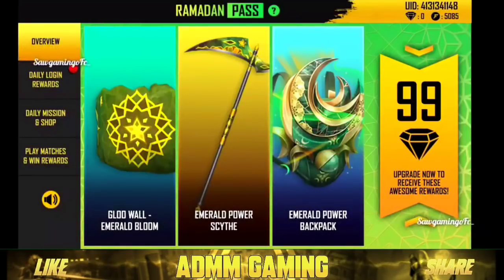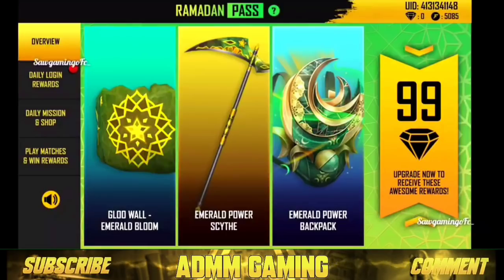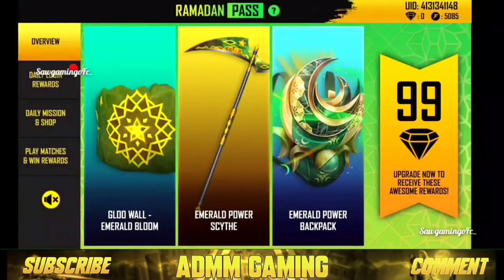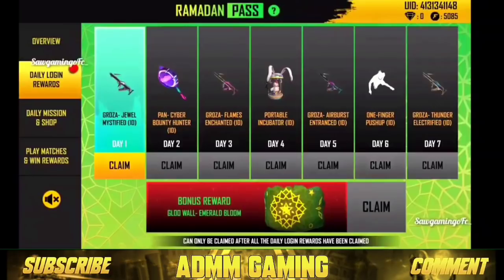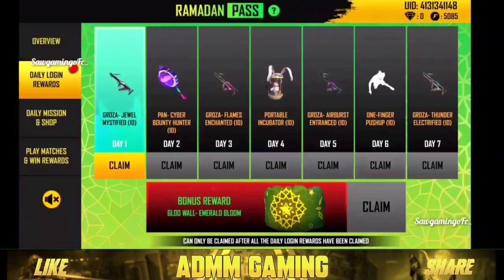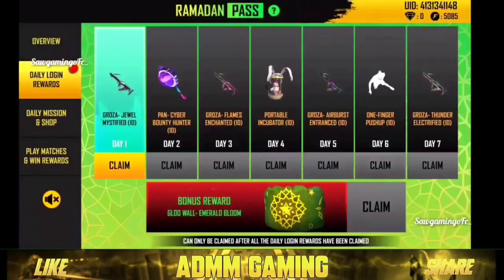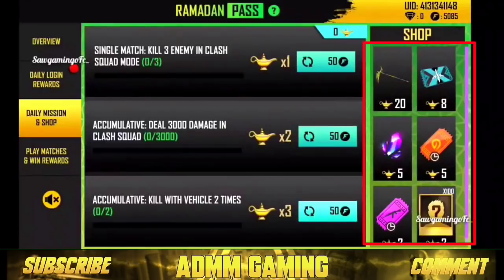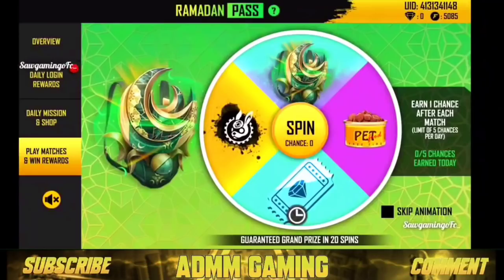💥Free Bonus Rewards Gloowall Skin | Ramadan Pass Event Free Fire Tamil🤯 Free Fire New Event Tamil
🔹𝙁𝙍𝙊𝙈 𝘼𝘿𝙈𝙈 𝙂𝘼𝙈𝙄𝙉𝙂,

      💥This is Free Fire Upcoming Events & Updates Channel. Be Sure Daily Videos Uploaded with Interesting Updates 😁.

Keywords ;

next topup event free fire,new topup event free fire,topup event in free fire,
Bunny Event Free Rewards Free Fire Tamil